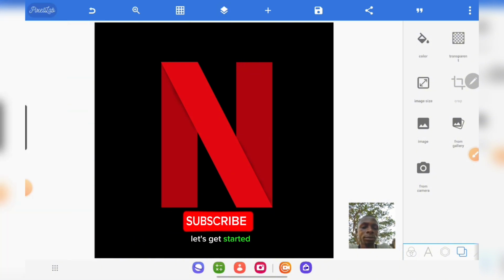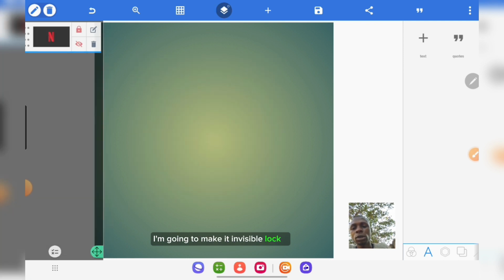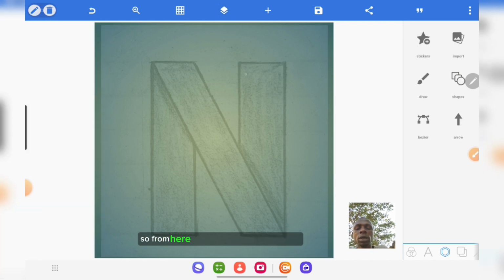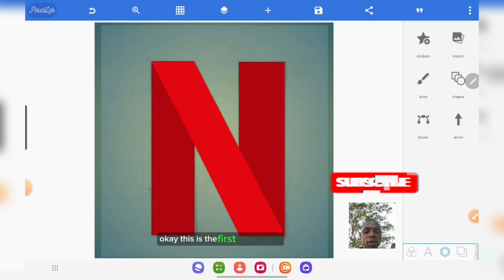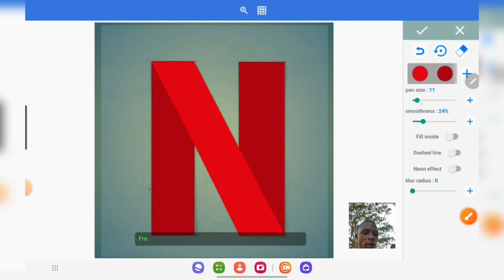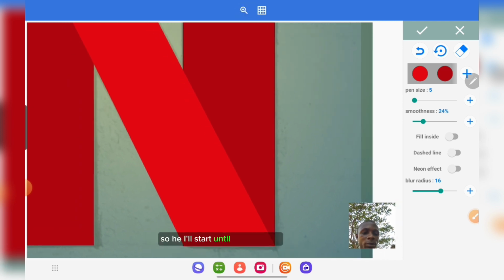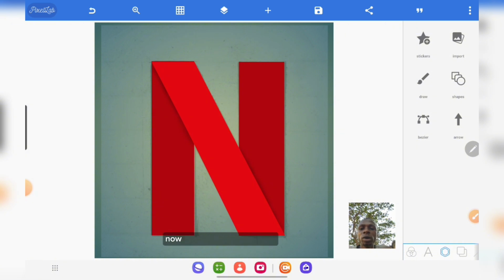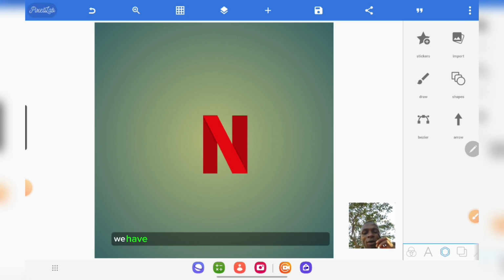PixelLab Logo Design Series 8 | How to vectorize Logo using Bezier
You are welcome to CREATE VISUALS IN PIXEL

At the end of today's video in this PIXELLAB LOGO DESIGN SERIES, you will learn how to create stunning logo design using pixellab. You will also be able to design a replica of Netflix Logo (an online banking app logo.

We tried to keep it brief, simple and educational. Enjoy the video to the end, and let us know how much our tutorial helps ❤️